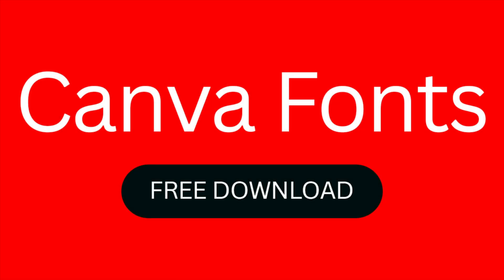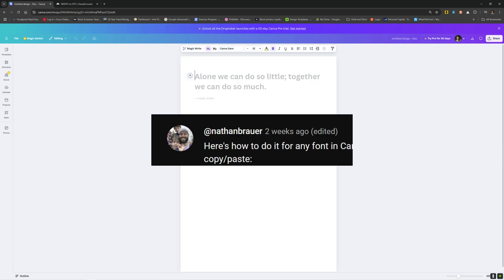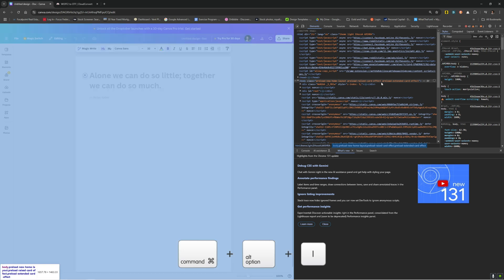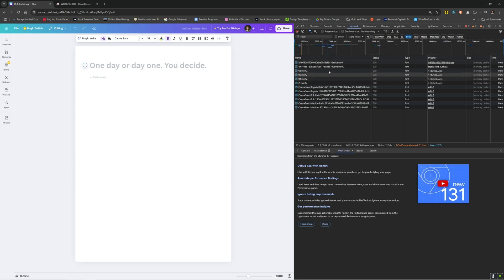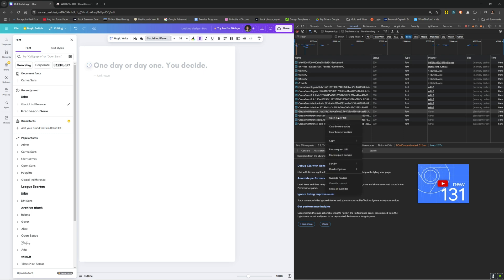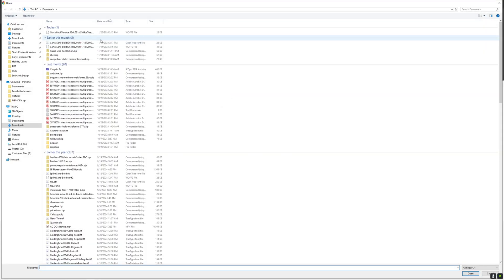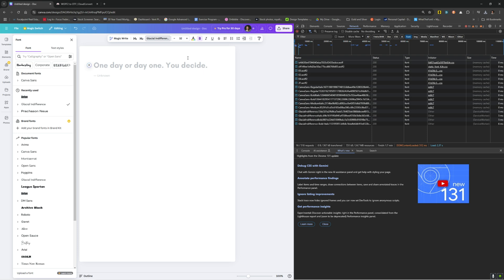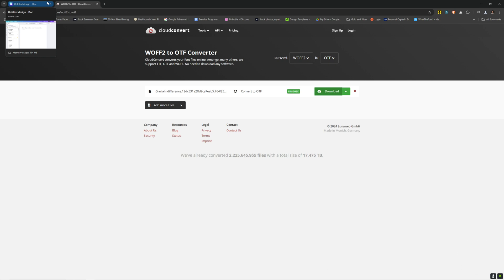How to Download Any Font from Canva for Free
In this tutorial, I'll show you how to locate and download any and all fonts found on the Canva website plus how to convert them from woff or woff2 to otf or ttf formats.